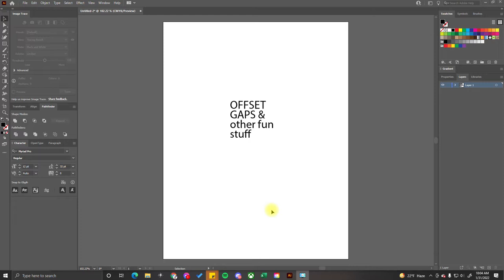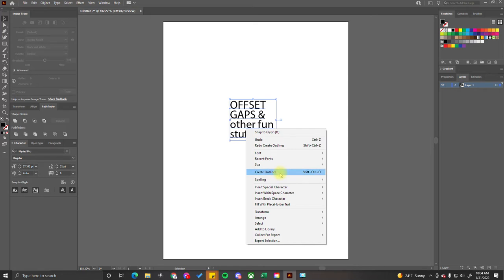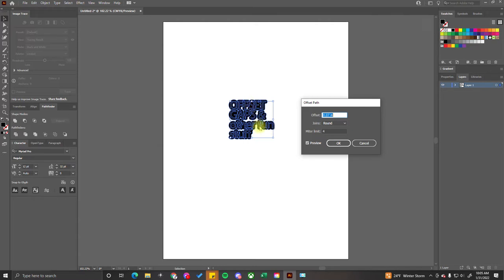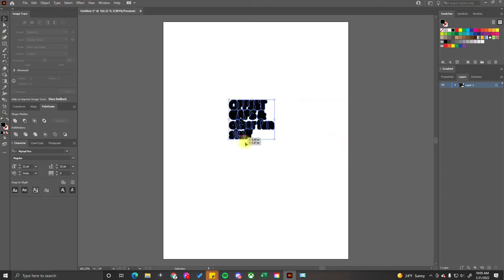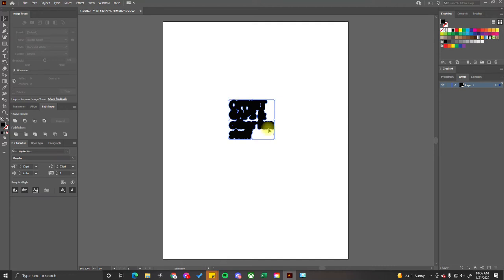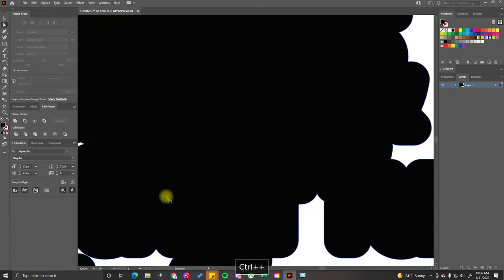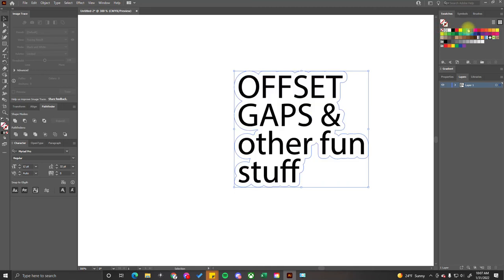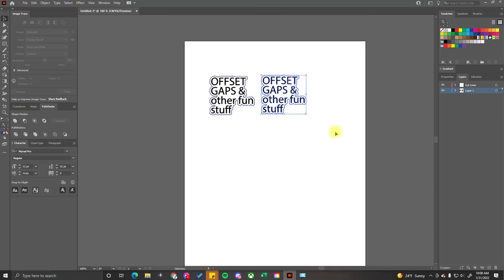Ep 6 How to Offset Text & Print Without Cutlines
This episode is a super quick walk-through on how to offset text and delete or edit gaps, along with how to print your sticker sheets without cutlines showing.

If you aren't sure how to make stickers in Adobe Illustrator, I highly recommend you watch this video